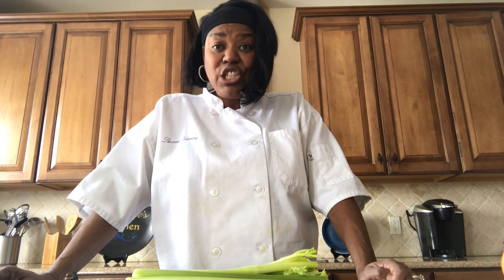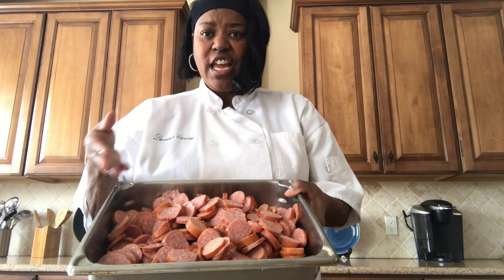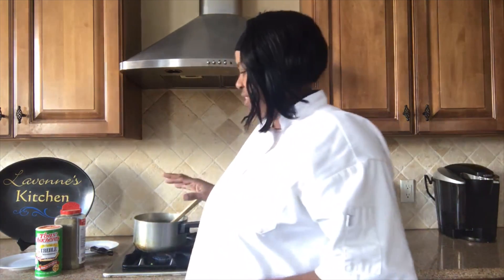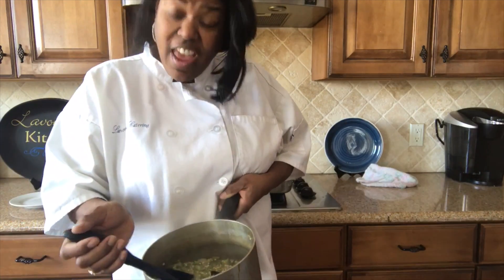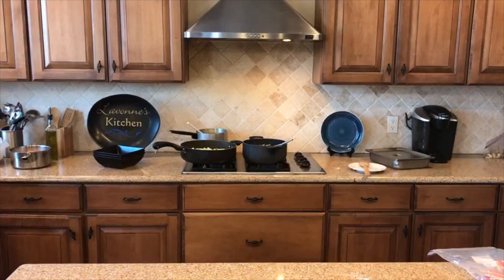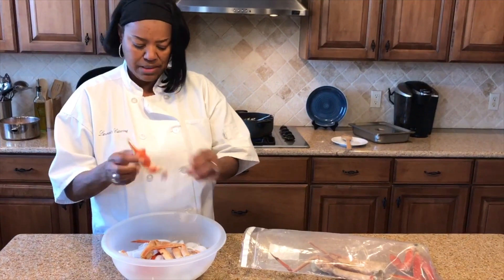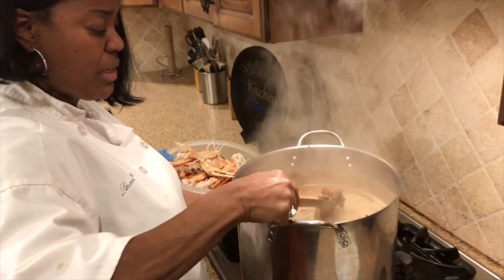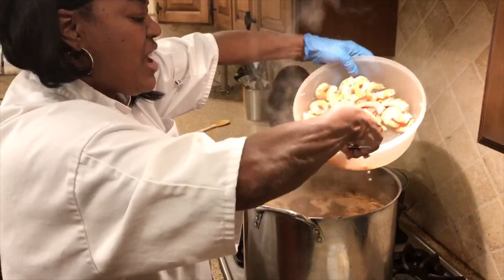Seafood Gumbo | Lavonne's Kitchen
This is how I make my delicious seafood gumbo. Please leave video suggestions in the comment section below.

Prep time 45 minutes, Cook Time ½ hour

Ingredients:

Polish Sausage and Andouille Sausage

Seafood: Crab Legs, Crab Claws, Shrimp, Crawfish Tails

Trinity: Onions, Celery, Green Peppers

Crushed Tomatoes

Frozen okra

Spices: Black Pepper, Old Bay, Garlic Powder, Bay leaves, Creole Seasoning

Butter

Olive Oil

Chicken Stock

Leftover roast beef (optional)

Directions:

Prep

Dice onions, Celery and Green peppers (Trinity)

Slice Sausages and cook in oven on 350 degrees for 25 minutes

Add olive oil to pot. Add onions. Sautee onions. Add okra black Pepper, creole seasoning and ½ cup water. Cook for ½ hour.

Peel, De-vein, and Remove tails from Shrimp

To make Shrimp Stock Add shrimp shells to a pot of water and boil.

Use a potato masher to mash Okra.

To make Roux use equal parts flour and butter. Cook on low/medium heat while whisking often until roux turns dark brown

Sautee trinity in olive oil until translucent.

Break crab legs apart.

Cooking instructions:

In a large stock pot, Strain shrimp stock to remove the shells, Add chicken stock, Sausages, Beef, Trinity, Spices, Okra, Roux and crushed tomatoes. Cook for 20 minutes

Add Crab legs, Crab Claws and Crawfish tails. Cook for ten minutes. Add Shrimp. Cook ten more minutes